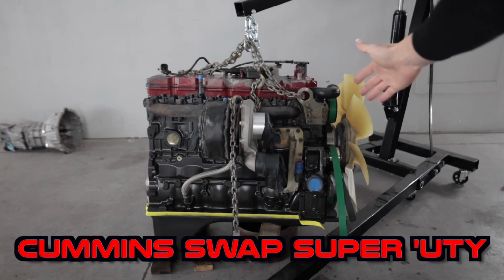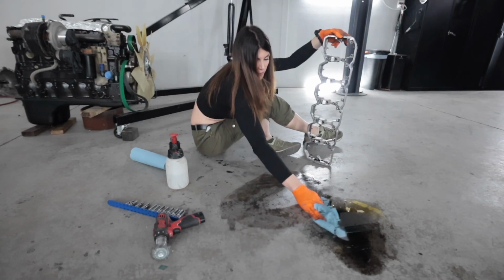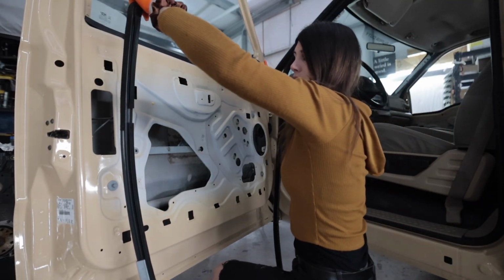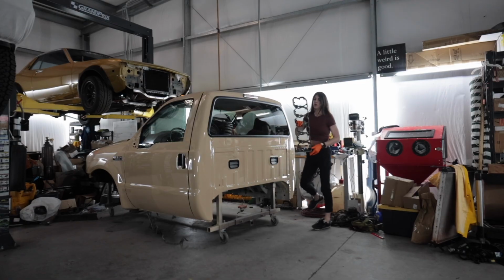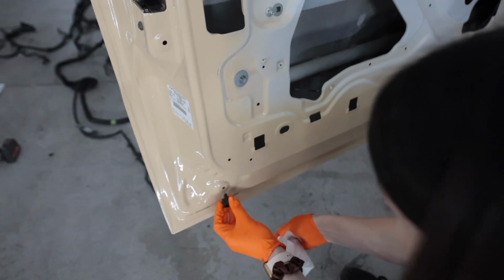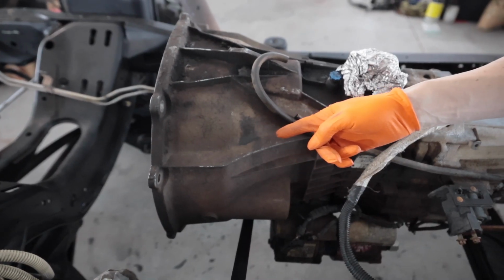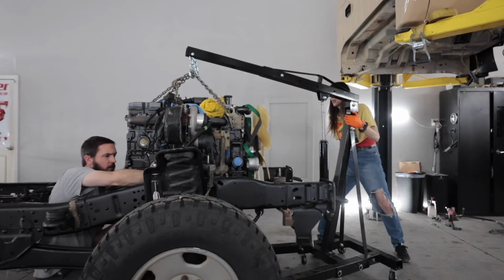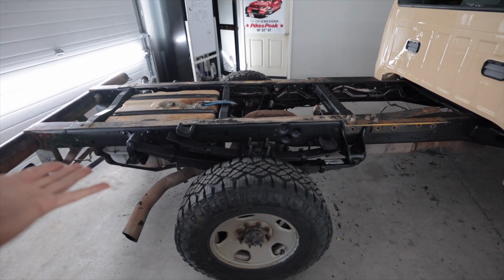DONE The Cummins Is In! // Project F350 Super Ute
Its a work truck.. but it still has to be somewhat nice right?

Britt F.
Chad B.
Col. L.
Curtis S.
Daniel F.
Darren M.
Dave
David L.
Jeffrey P.
Josh H.
Kevin C.
Mark L.
Meghan "in Seattle"
Nenad R.
Ray I.
Terry S.
Todd C.